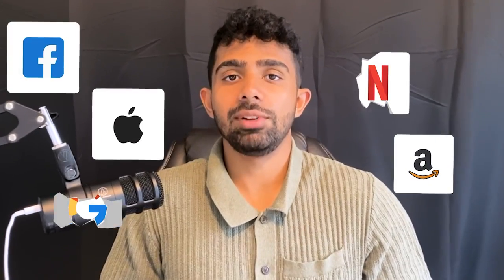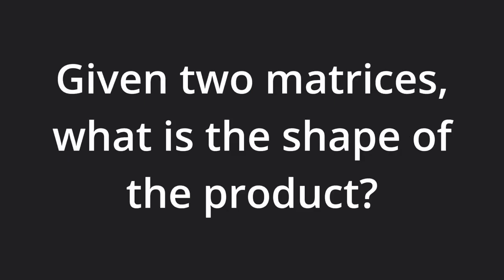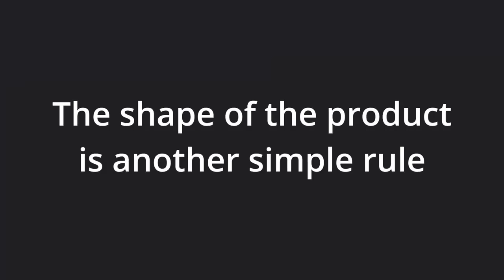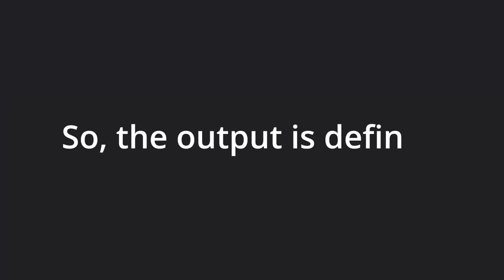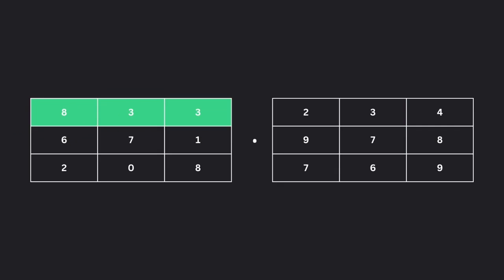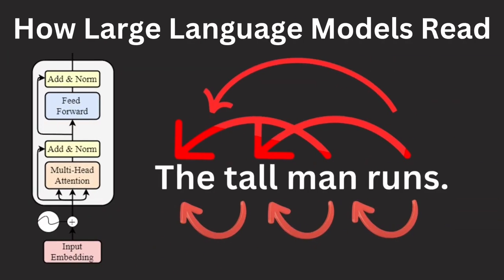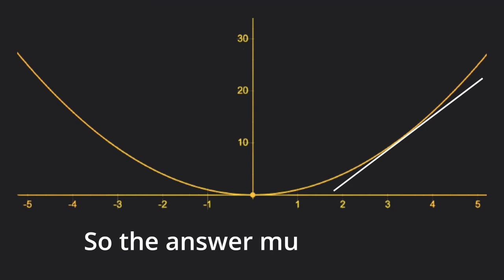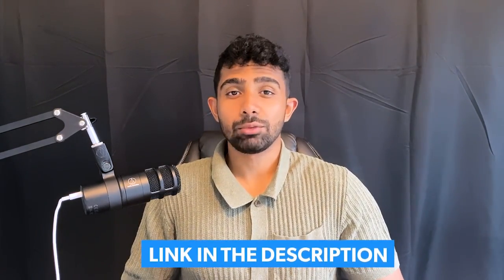Machine Learning Isn't Math?